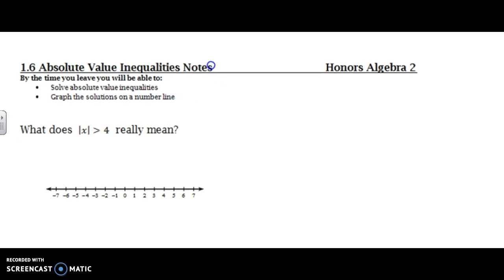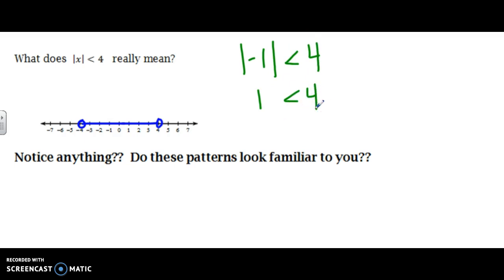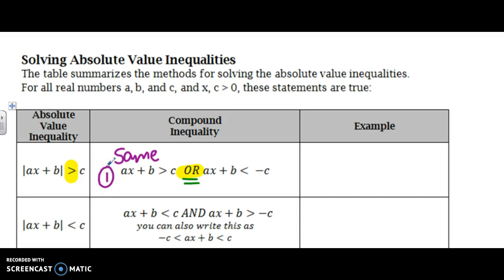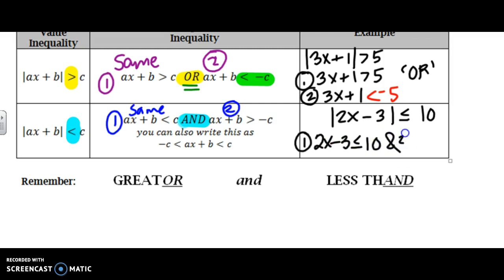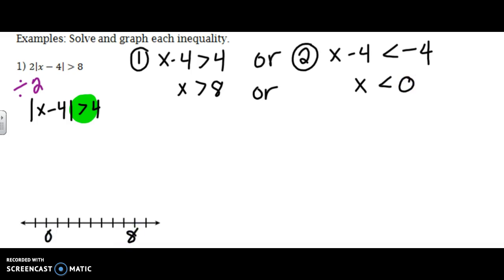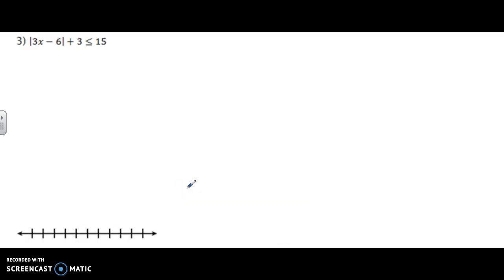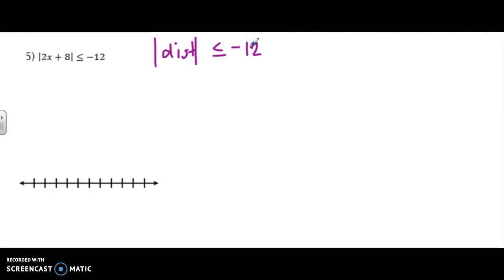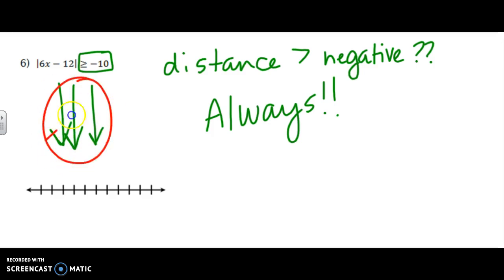1.6 Absolute Value Inequalities (L1)